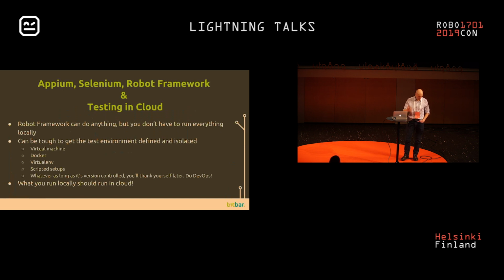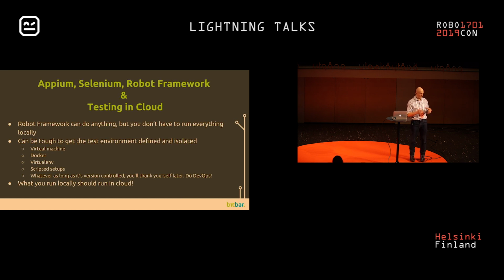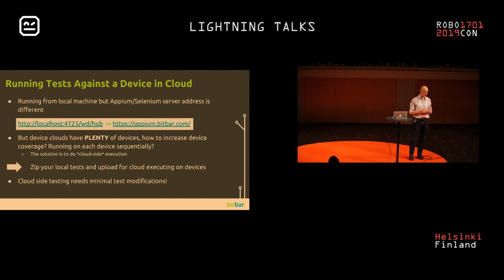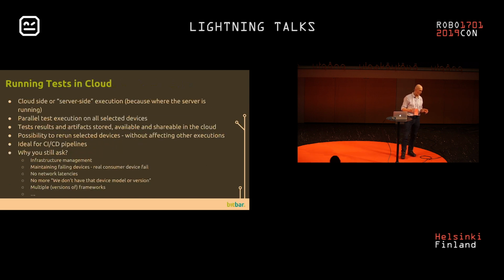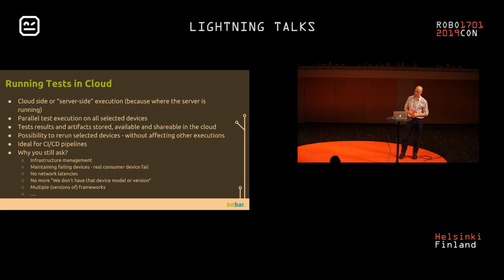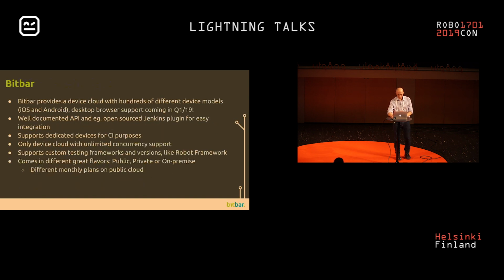Lightining Talk V